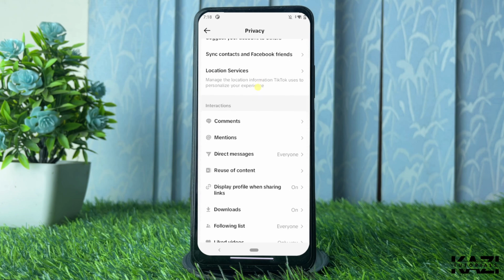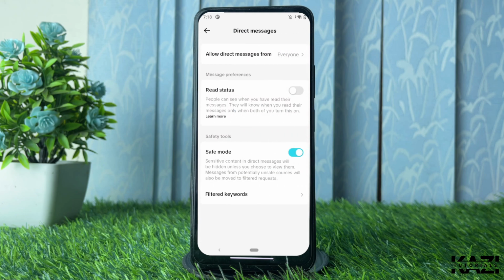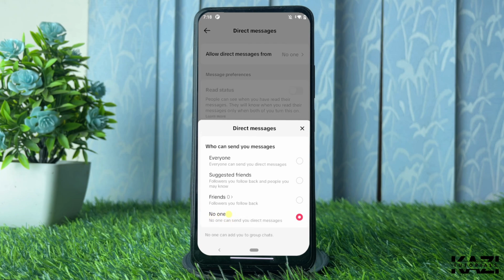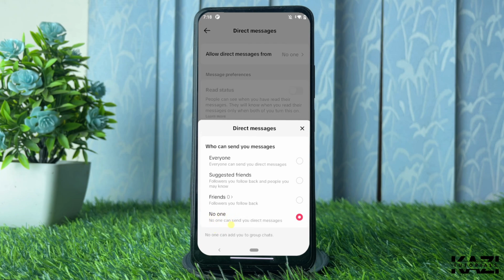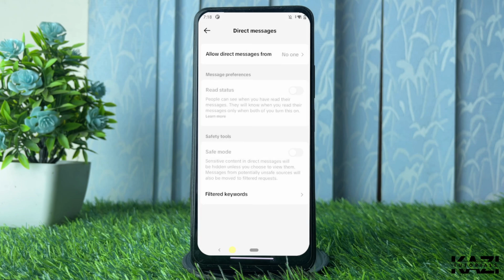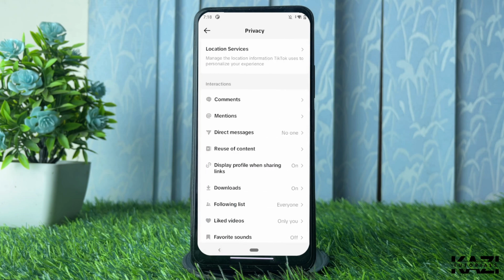How to Disable Direct Messages DM on TikTok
Hey Everyone, Welcome to Kazi Tutorials! In this video, I'm going to Show you How to Disable Direct Messages DM on TikTok.